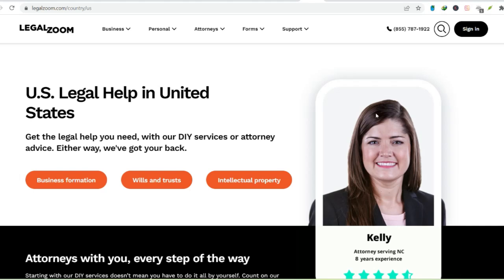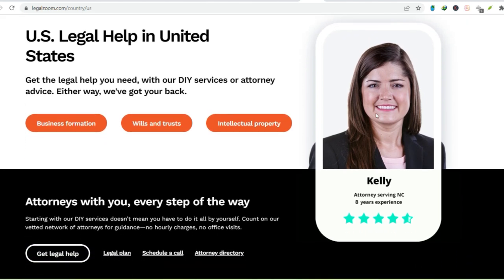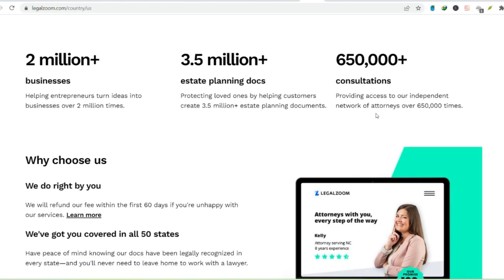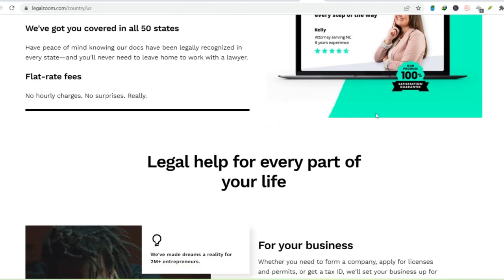How to Dissolve an LLC from LegalZoom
In this video, we talk about How to Dissolve an LLC from LegalZoom